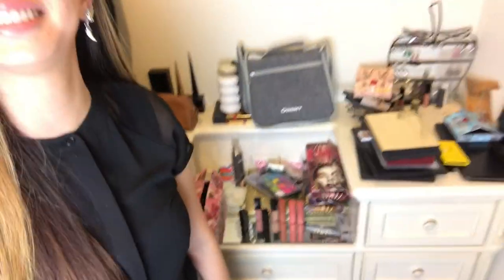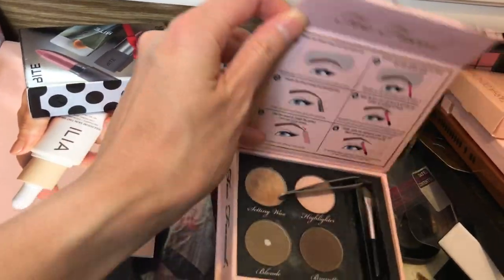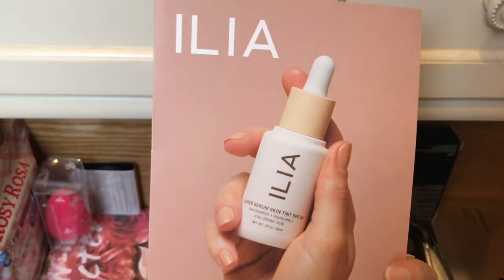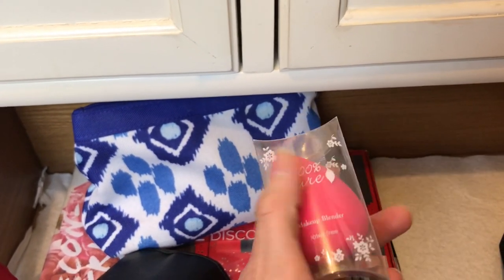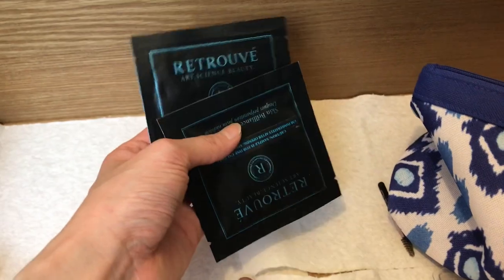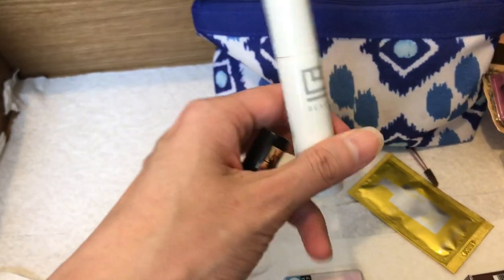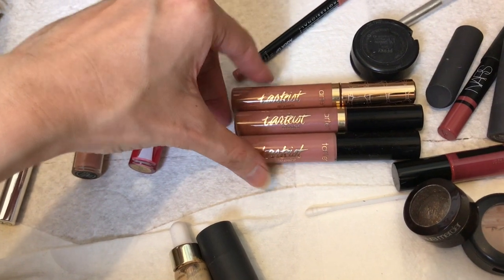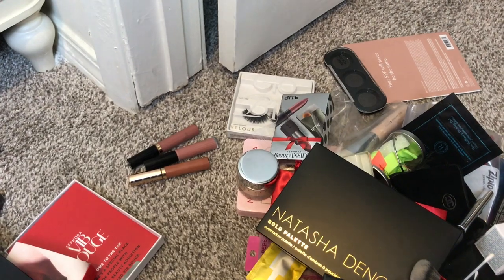Makeup Declutter Part 1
New videos on makeup tutorials, reviews, and all things beauty are posted every Wednesday and Friday! :)

Wayne Goss Lip Collection
Lip gloss in Hyacinth
Lip liner in Natural Berry